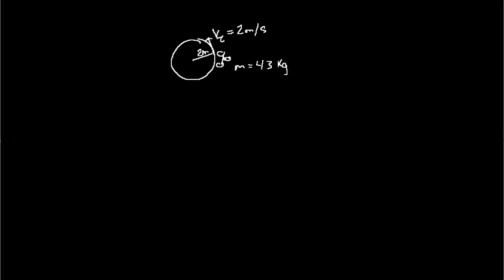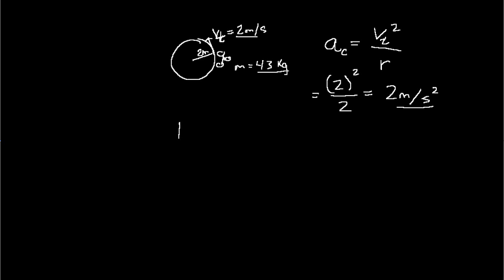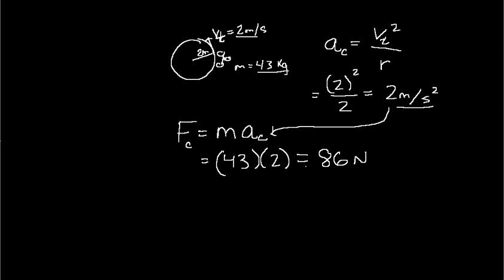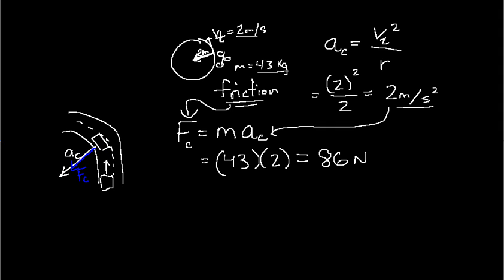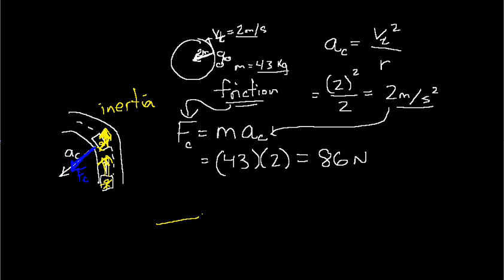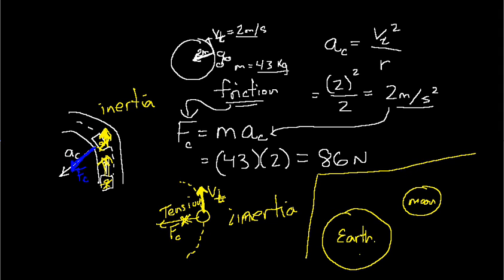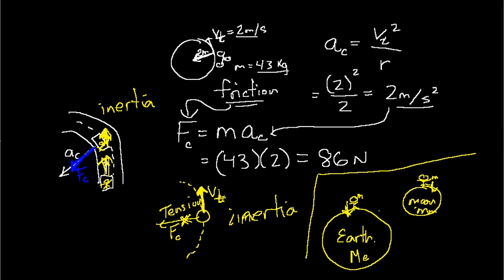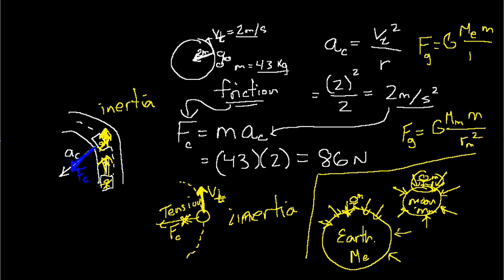Chapter 7 Review 2